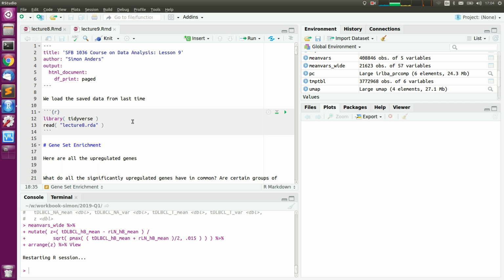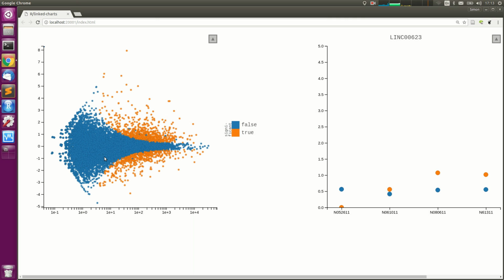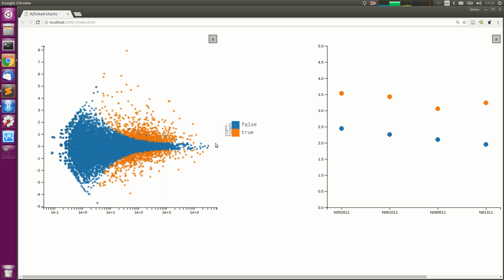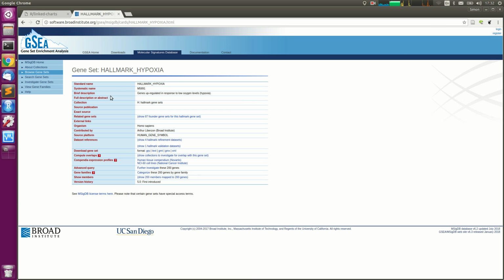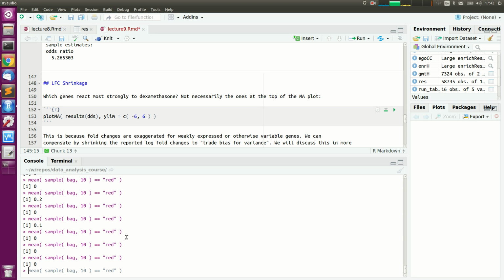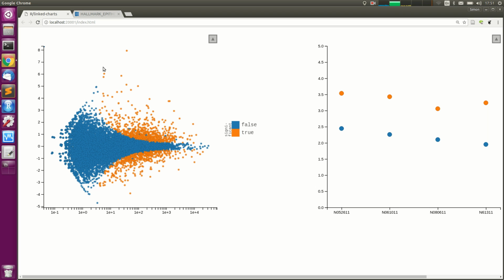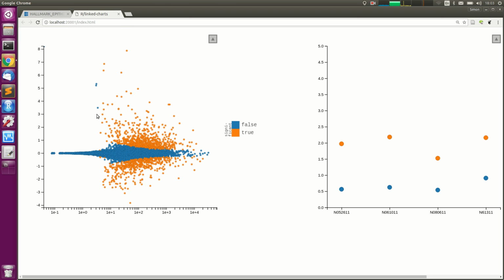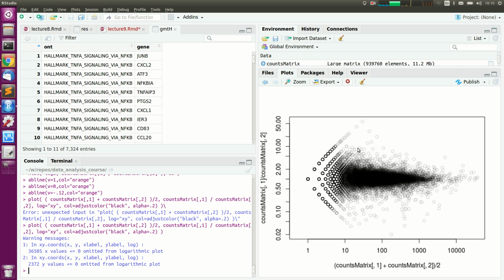SFB 1036 Course "Data Analysis for Biologists": Lecture 9